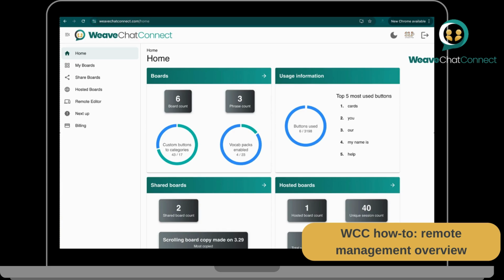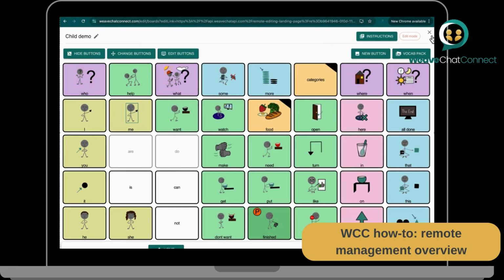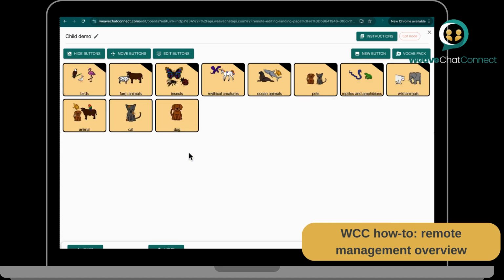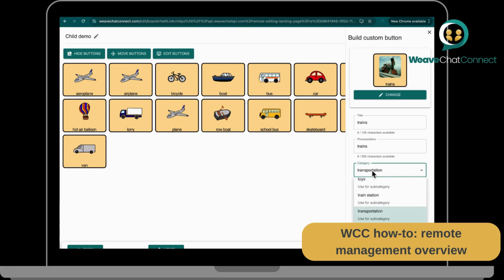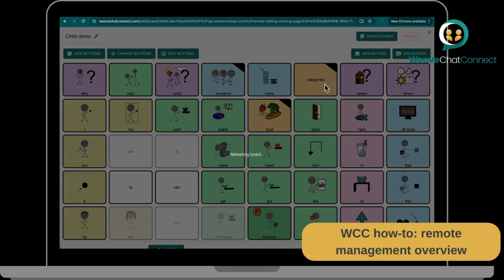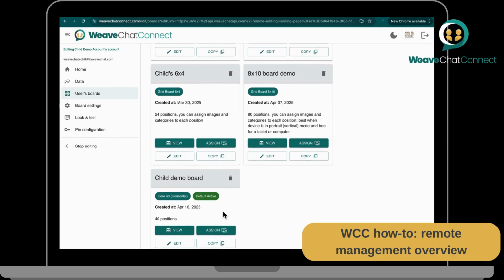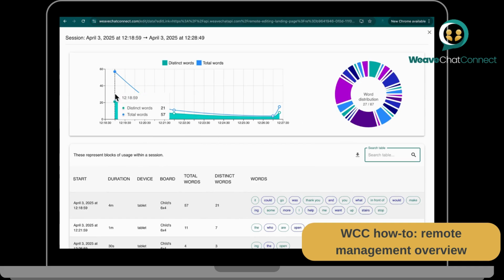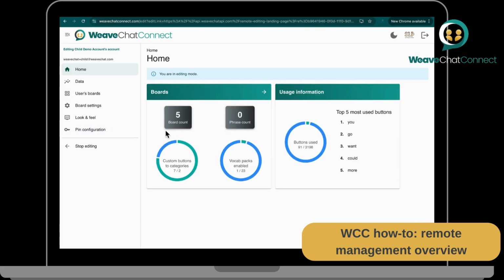Weave Chat Connect How-to: remote management overview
This video discusses how to use the remote management feature in Weave Chat Connect. Video goes over editing boards, adding words and categories, the data section, look and feel, board settings, and pin configuration.